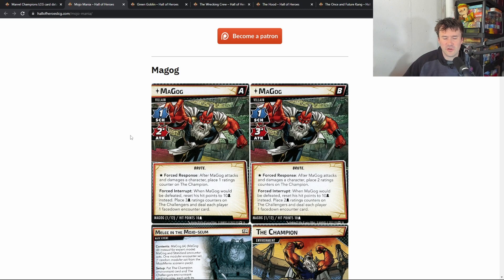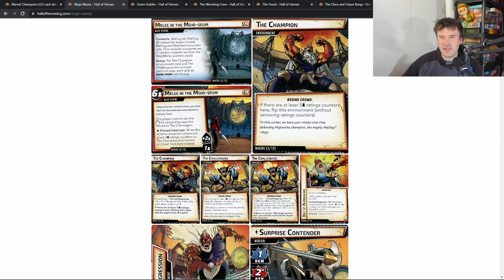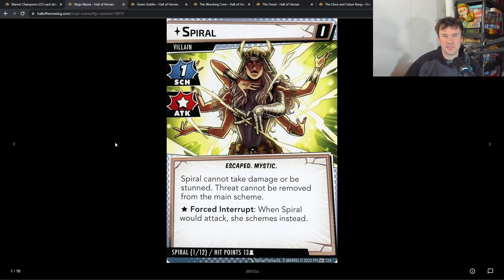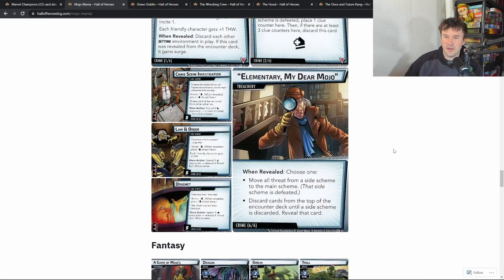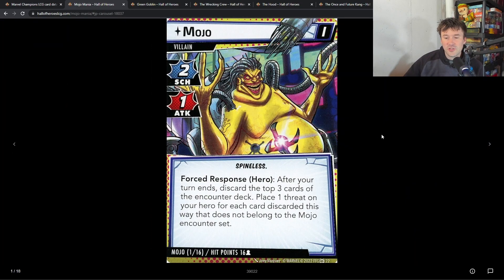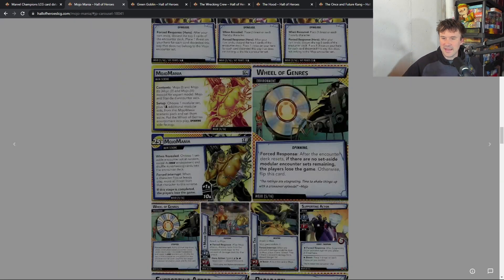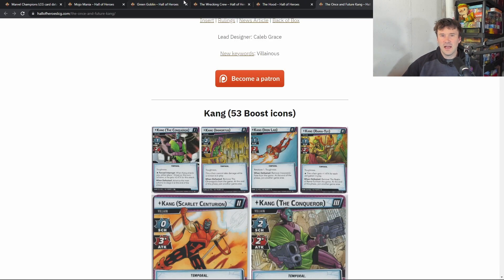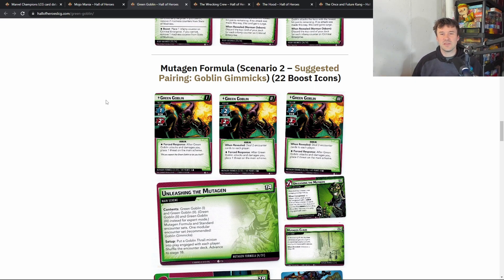Mojo Mania Scenario Pack Review - Marvel Champions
Reviewing the Mojo Mania Scenario Pack as a whole for Marvel Champions LCG.